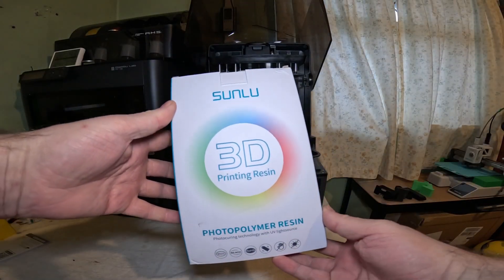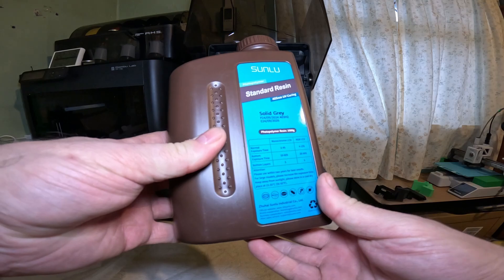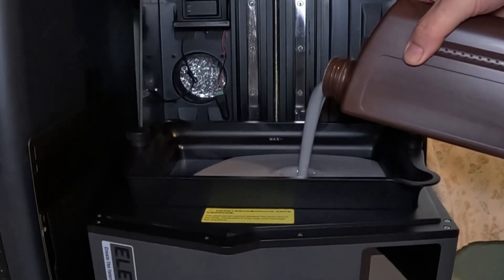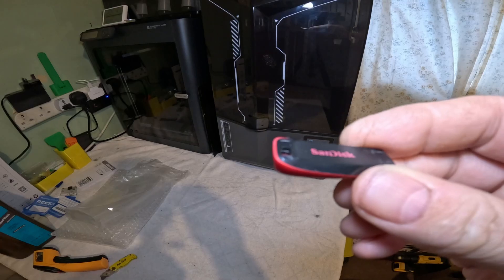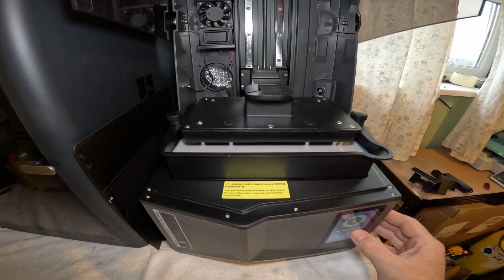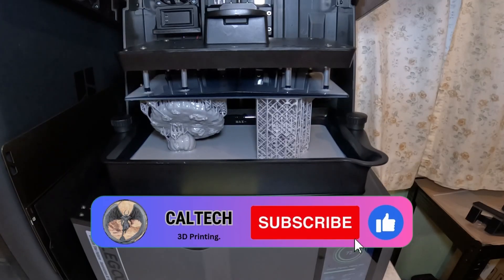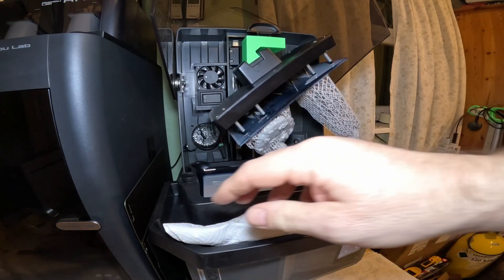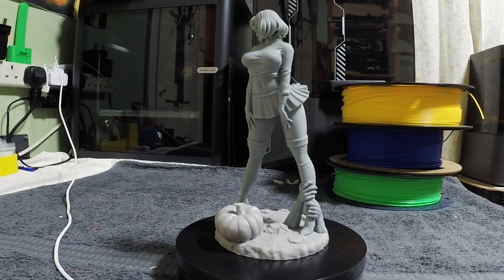Sunlu 3d Resin, Test and Full Review.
Today I’m testing Sunlu resin on the Elegoo Saturn 4 Ultra to see how it performs in terms of print quality, speed, and reliability. If you’re thinking about picking up this resin or want to know how it holds up on the new Saturn 4 Ultra, this video has you covered.

From layer adhesion to fine details, I’ll walk you through the results so you can decide if Sunlu is the right resin for your projects.

💬 Have you tried Sunlu resin yet? Drop your experience in the comments—I’d love to hear your thoughts!